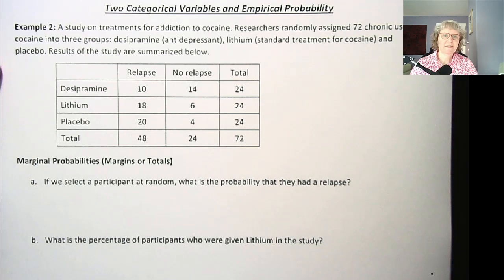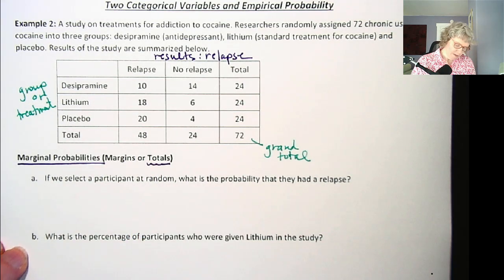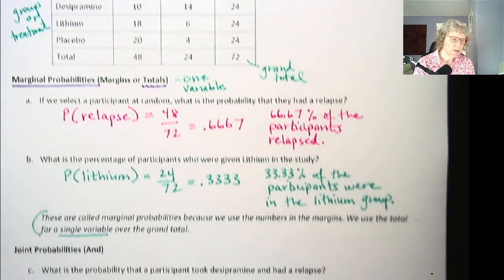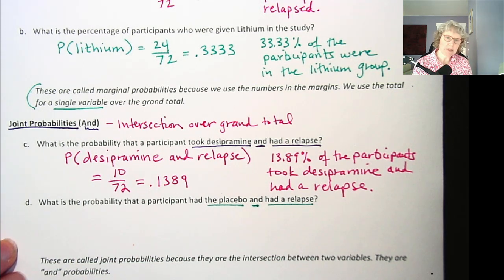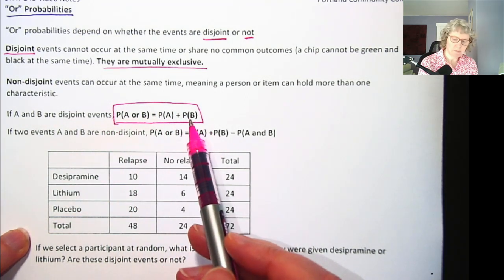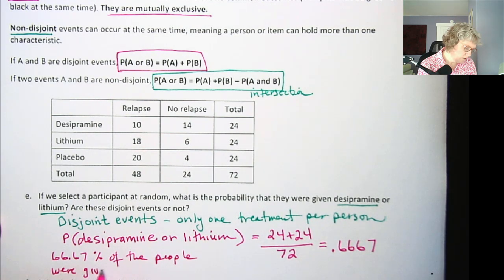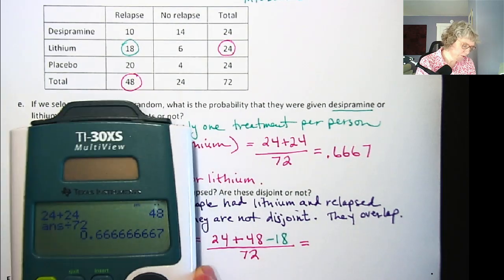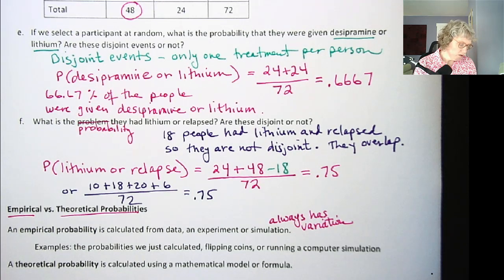Stat 243 Module 3 Video 2 Two Categorical Variables and Empirical Probability